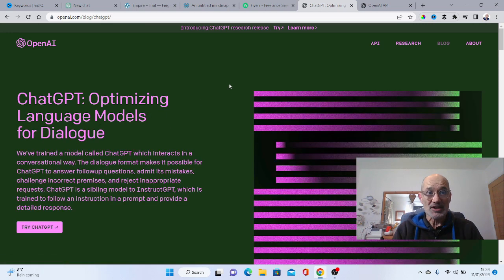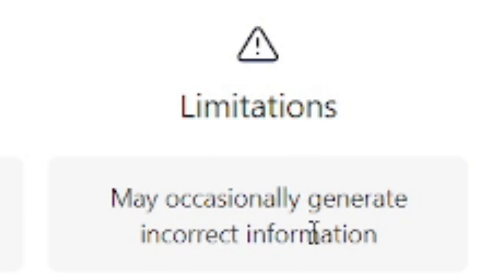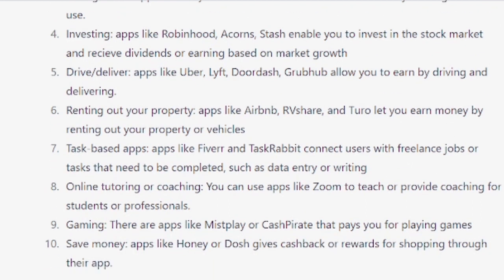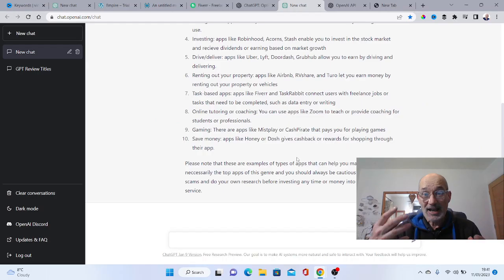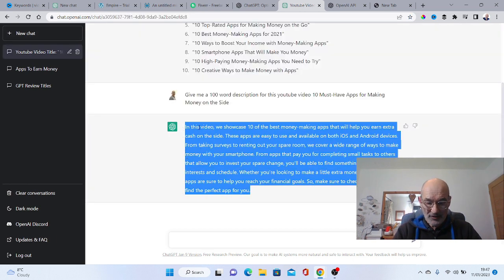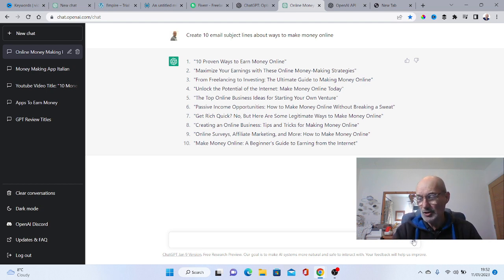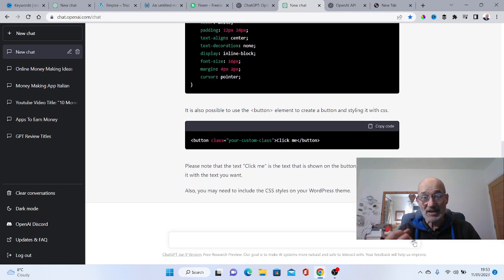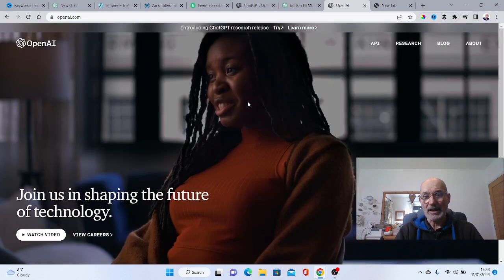Chat GPT Tutorial 7 Side Hustles You Can Start Using ChatGPT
In this video tutorial, we will be showing you 7 side hustles that you can start using ChatGPT. ChatGPT is a powerful language model developed by OpenAI that can be used for a variety of tasks such as text generation, language translation, and more. We will be demonstrating how you can use ChatGPT to generate content for social media, create chatbots, and even write articles and blog posts. These side hustles can be easily done from the comfort of your own home and can provide a great source of extra income. So, if you're looking to start a side hustle or just want to learn more about ChatGPT, this tutorial is a must-watch!

Best Resources